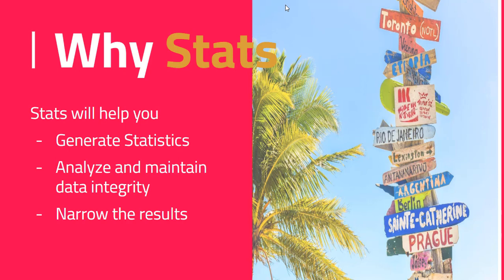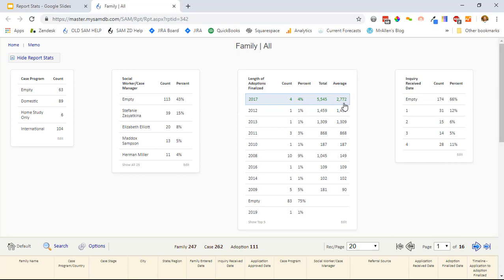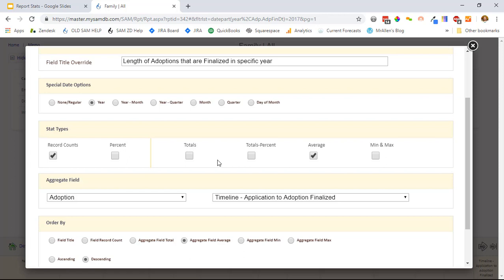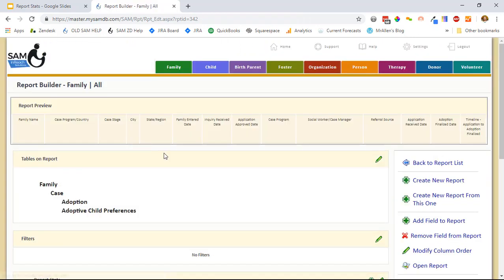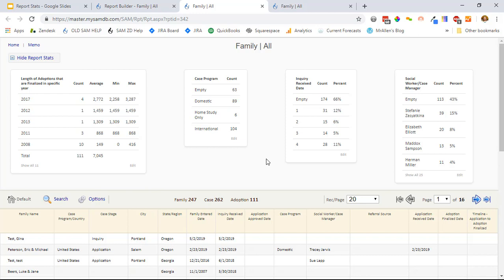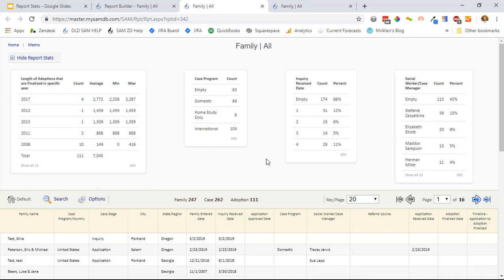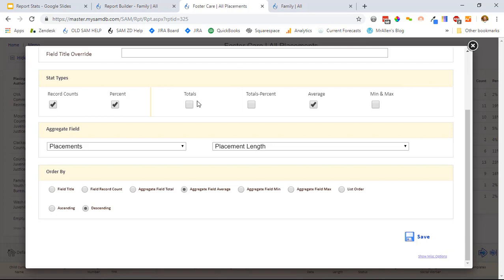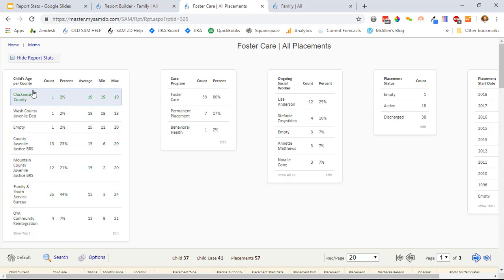Report Stats Webinar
Report Stats allow you to get statistics on the data you're tracking in SAM. This webinar shows you how to use them, add/edit them and provides ideas for making the most use of this powerful insight.